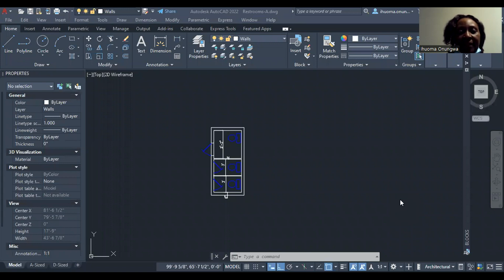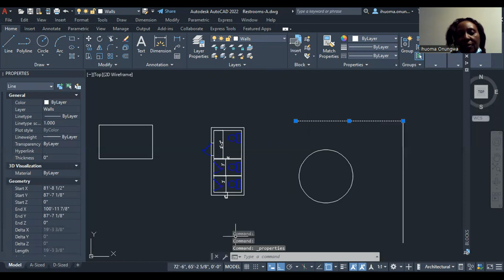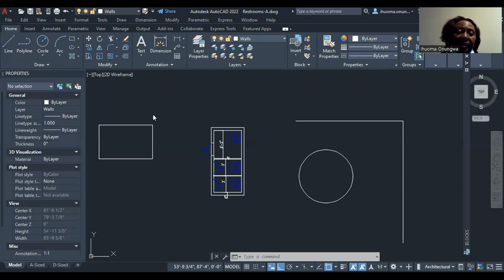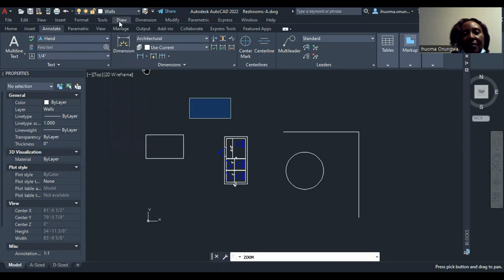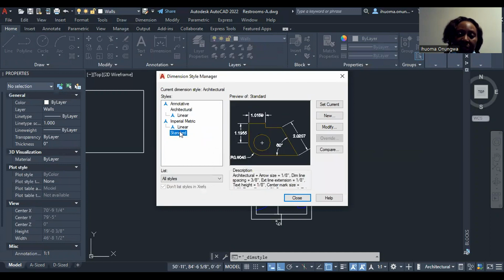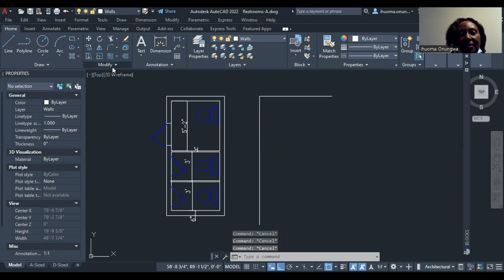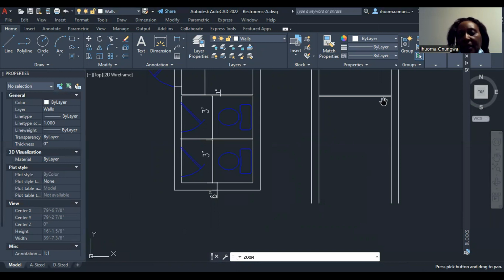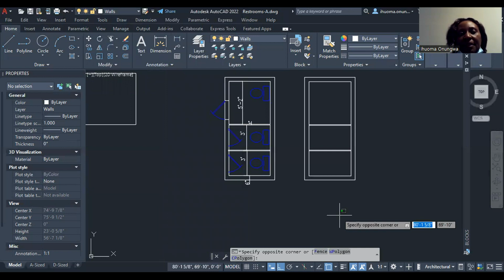681c23e1 5a88 4ac7 9ba3 d15830e2c3f6 HD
Starting AutoCAD
AutoCAD user interface